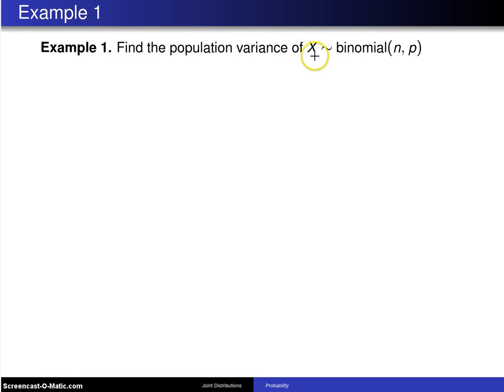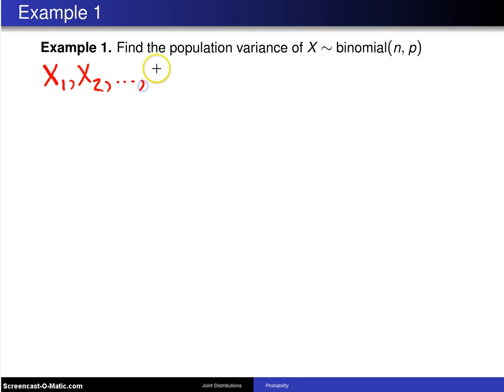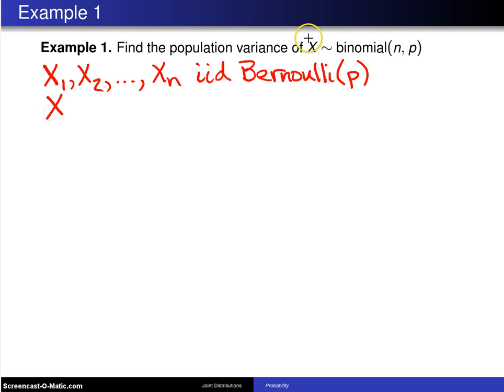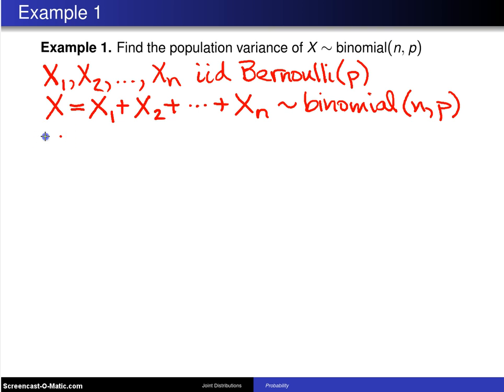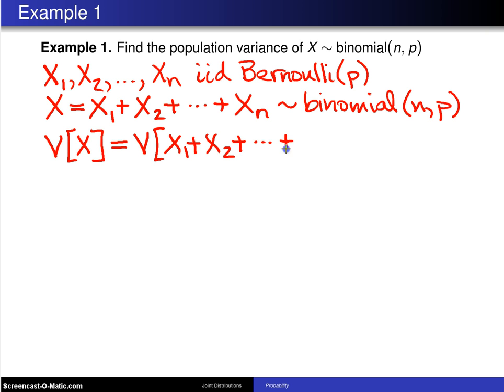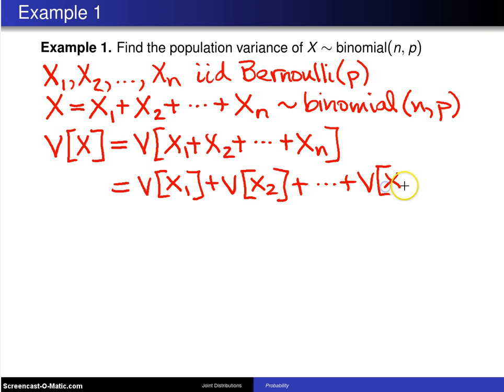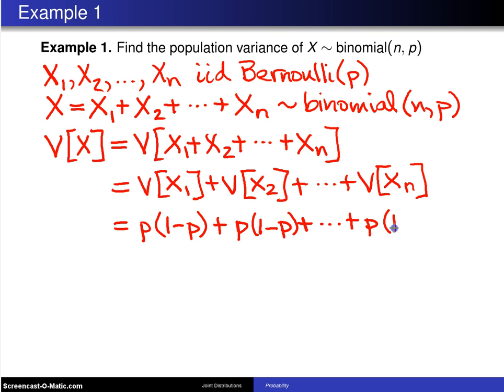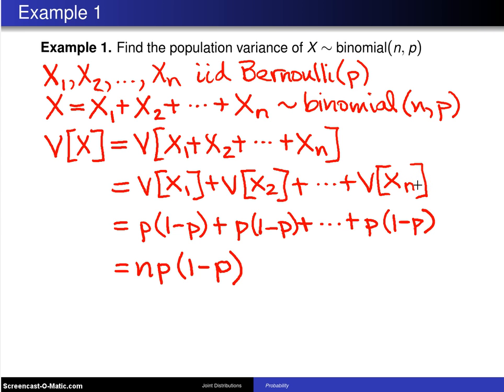Multivariate distributions: Variance of a sum of random variables -- Example 1